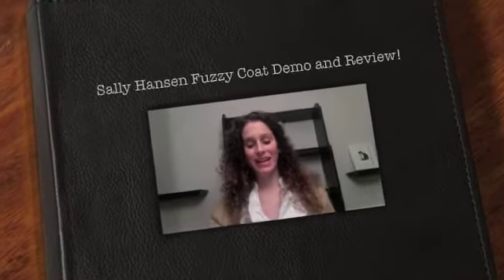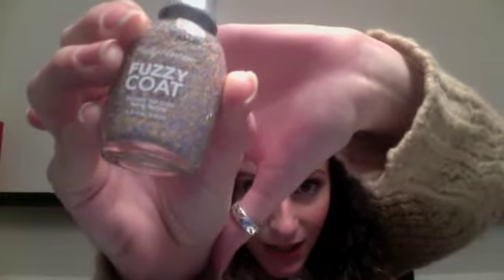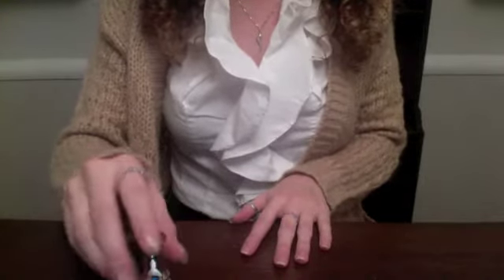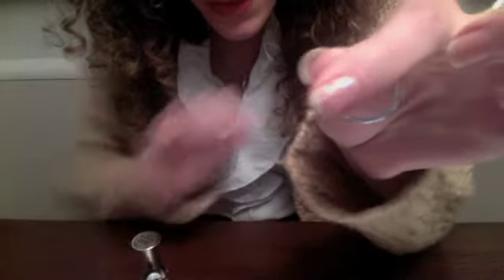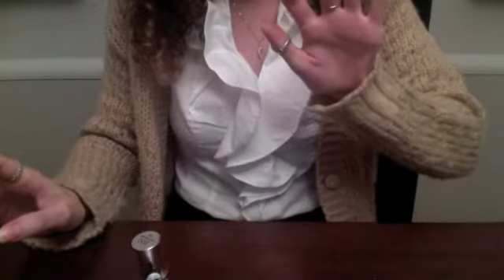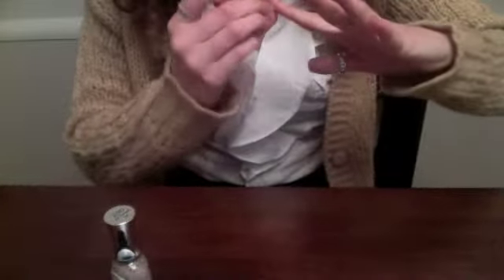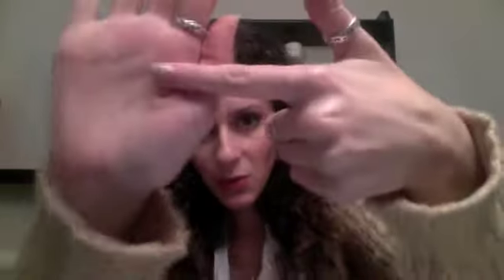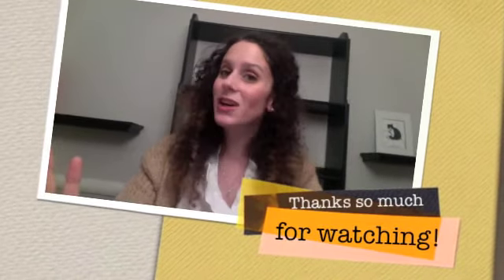Sally Hansen Fuzzy Coat Demo and Review!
I stopped at CVS today and picked up Sally Hansen's Fuzzy Coat in 200, All Yarned Up and thought I'd demo and review it for you guys!!